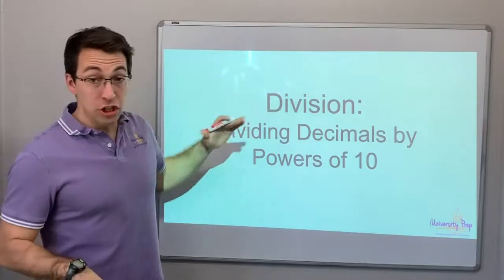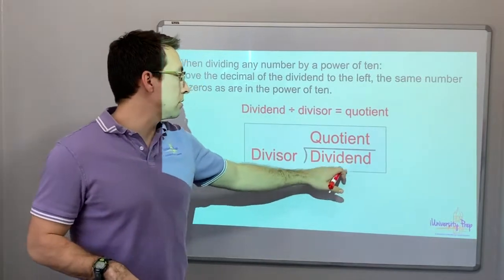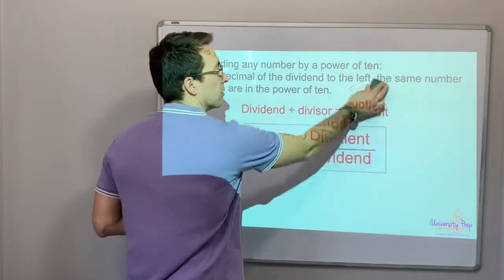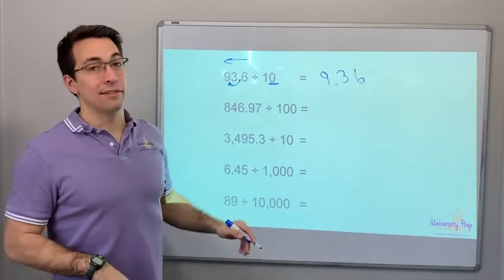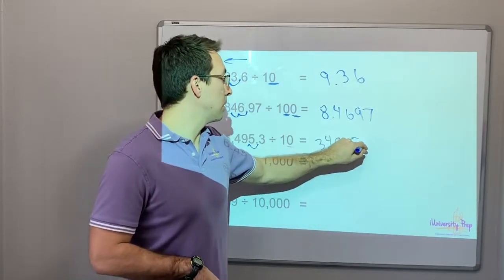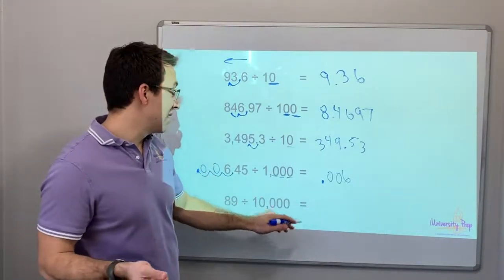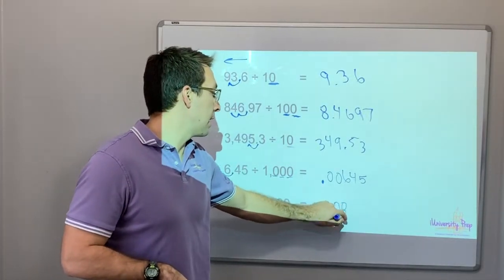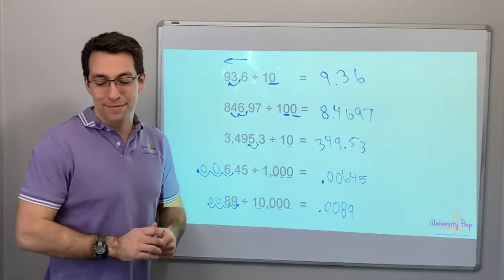Division - Dividing Decimals by Powers of 10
Learn how to divide decimals by powers of 10.